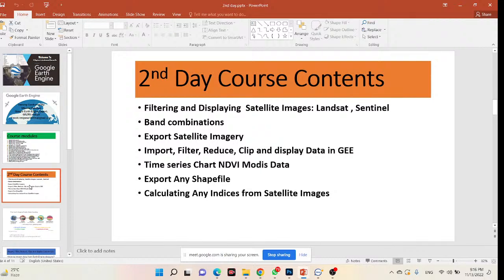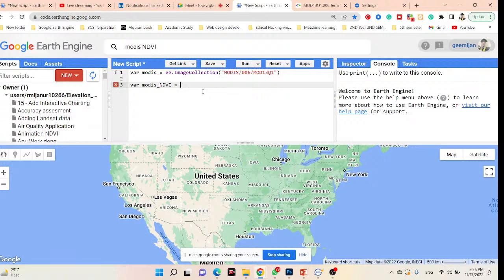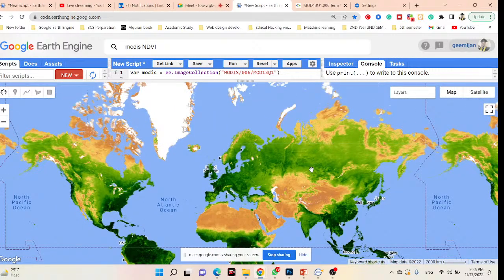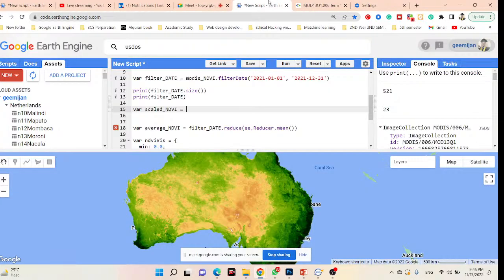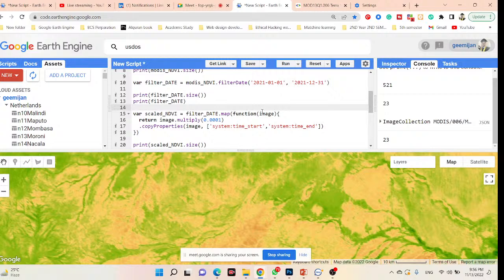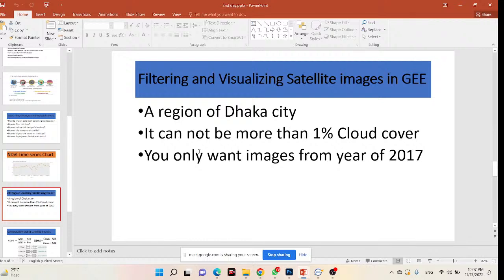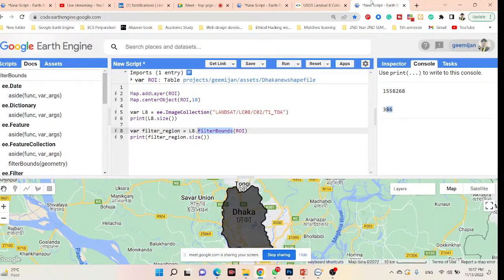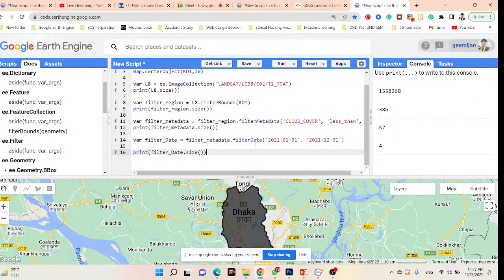Big Geospatial Data Analysis with Google Earth Engine for Remote sensing Analysis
Class Start: 15th December
Admission Last Date:  13th December
Booking last Date: 10th December
Total Class: 7 days (Friday and Saturday in Week)
Class Durations: 3 hours (Each day)

You can make this payment from any country using western union or Money gram using the below information
Receiver Name:
First Name: Md.Mijanur
 Last Name: Rahman
Country Name: Bangladesh
Address: Dhaka-1212

Or these is my bank account details
Bank Account Information:
• Bank Name: DUTCH-BANGLA BANK LTD
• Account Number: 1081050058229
• SWIFT Code: DBBLBDDH
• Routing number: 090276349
• Branch Name: Shantinagar (Dhaka -south)
• Account Holder Name: Md Mijanur Rahman
Country Name: Bangladesh

You can also make this payment directly in my Bank account.

After completing this payment send me the payment receipt then I'll add you to our online training WhatsApp group.

Course Content:

1) Google Earth Engine: Introduction

2) Google Earth Engine 2: Filtering and Displaying Data

3) Google Earth Engine 3: Importing Raster and Vector Data

4) Google Earth Engine 4: Calculating with Images

5) Calculating NDVI, NDWI, and all indices.

6) Google Earth Engine 5: Introduction to Image Classification

7) Google Earth Engine 6: Landcover classification Map

 8 ) Google Earth Engine 6: Exporting Raster and Vector Data

9) How to make a time-series chart for NDVI, NDWI, and other Indices

10) Spectral indices and develop the skills for calculating any index (NDVI, NDWI, NDSI, MNDWI, MSAVI)

11) How to remove CLOUD Mask from satellite Images

12) Visualization (DEM) of Hill shade and Slope Map in GEE using NASA SRTM

13) Google Earth Engine: How to make an NDVI chart over a period of time

14) Air Quality Monitoring: Nitrogen Dioxide (mol/m^2) density using Google Earth Engine JavaScript API

15) Air Quality Monitoring: Sulphur Dioxide (mol/m^2) density using Google Earth Engine JavaScript API

16) How to Download Air Quality parameters Timeseries data in CSV format using Google Earth Engine

17) How to make Landcover Classifications Charts in Google Earth Engine | LULC Map Chart

18) Land Surface temperature in GEE || Observe temporal patterns in LST using a time series Chart in GEE

19) How to Calculate Average, Maximum & Minimum NDVI in Google Earth Engine

20) Google Earth Engine: How to ADD A LEGEND, Title in your Map

21) Calculating LULC Map Area in Google Earth Engine